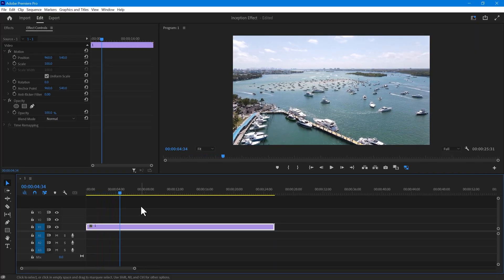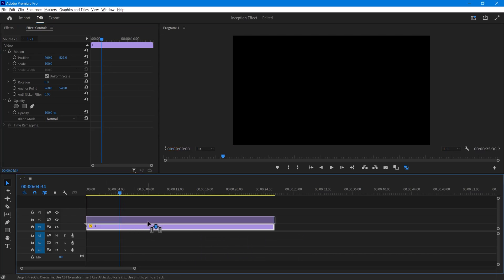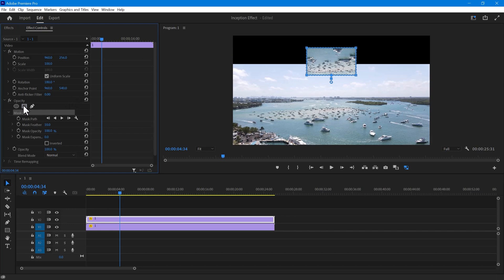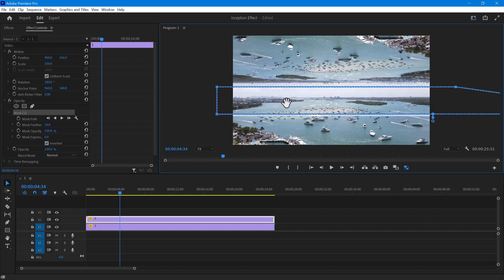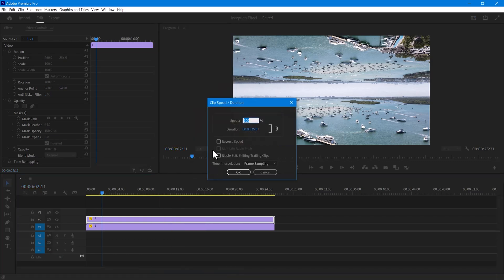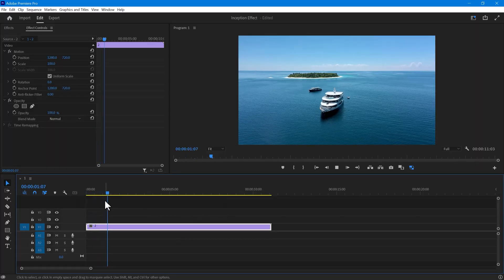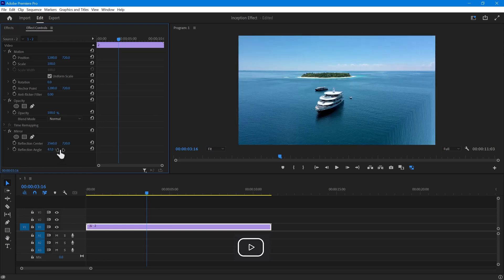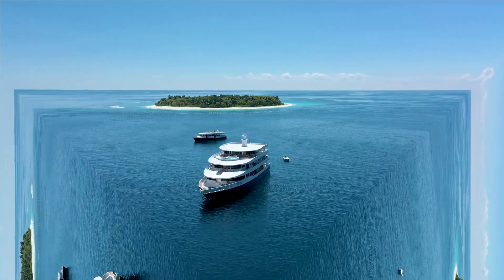How to make Mirror Inception Effect in Adobe Premiere Pro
In this video, I will demonstrate how to create the impressive Inception effect using Premiere Pro. It is much easier than you might think, and you can apply this technique to other scenes as well, as shown in the examples. Additionally, you can add this effect multiple times to achieve the dripping effect. In this tutorial, I will show you two different techniques to create this Inception effect.